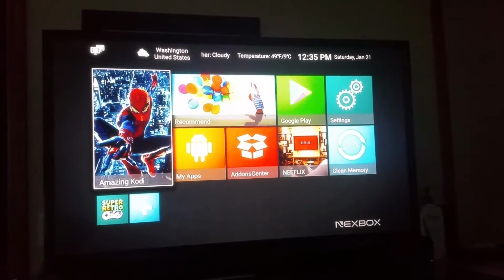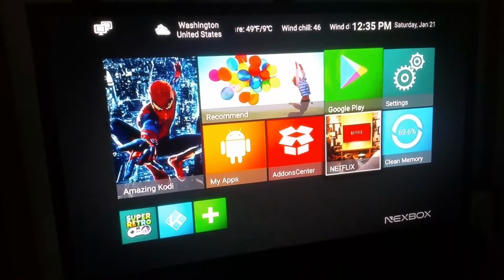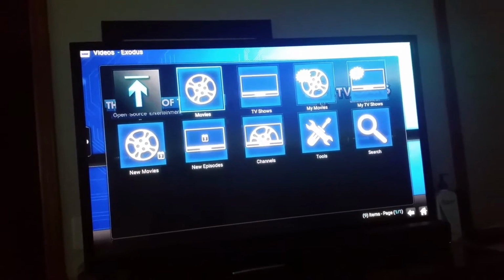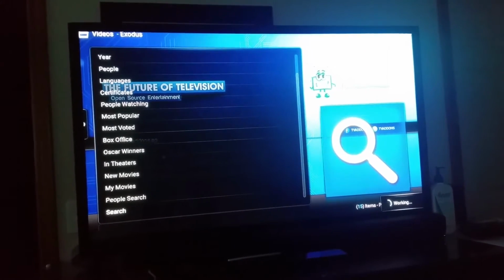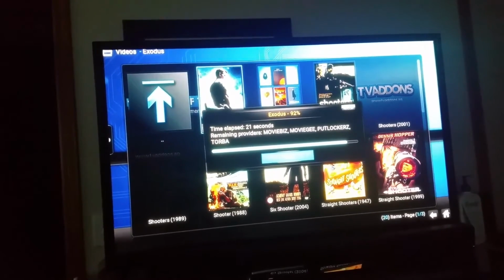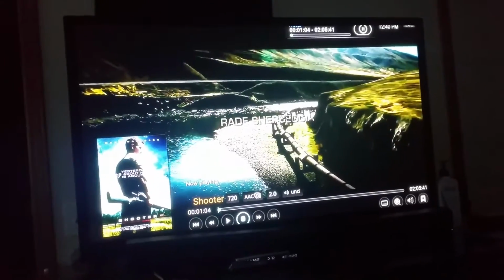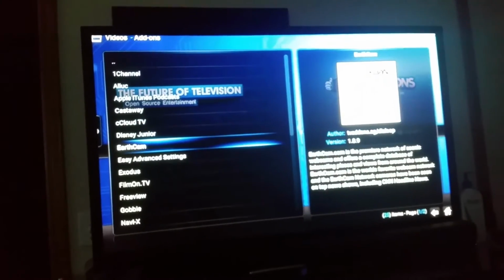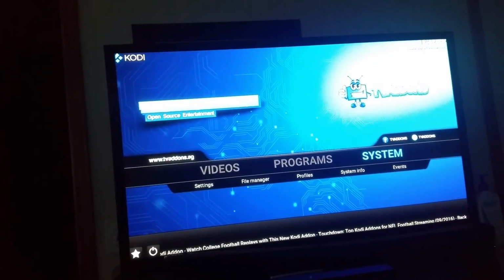How to use Kodi on Android TV box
This is a short video that shows you how to use Kodi on your Android TV box. The plugin we will load up is called Exodus.  There are different plugins that are pre loaded on the box. You can try them all till you find one you like

If you are interested in Android TV boxes you can get a great deal on our group buyer Facebook group